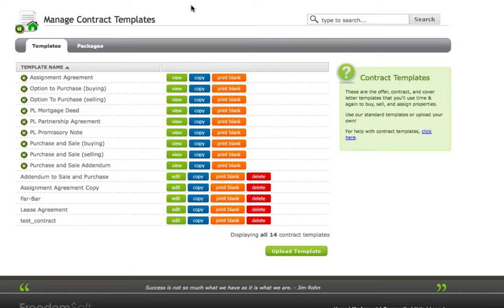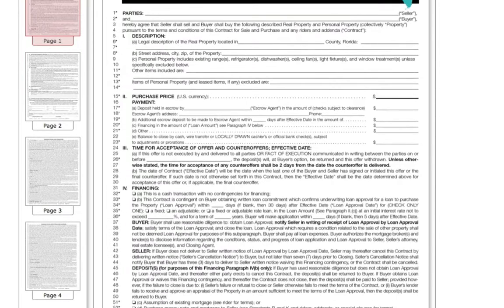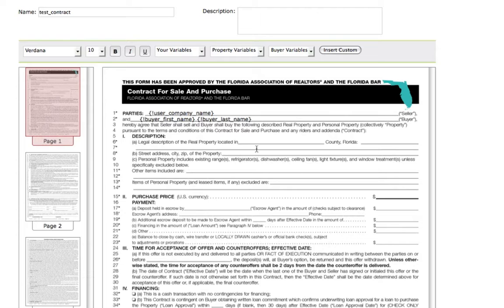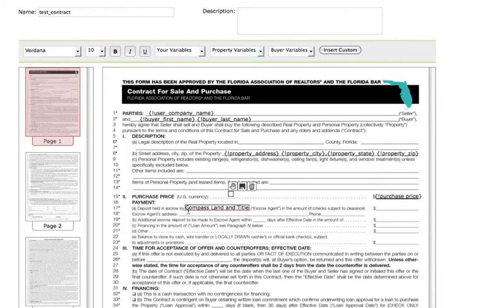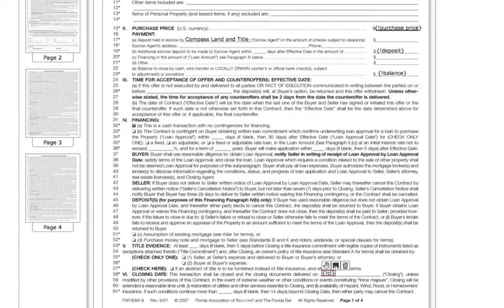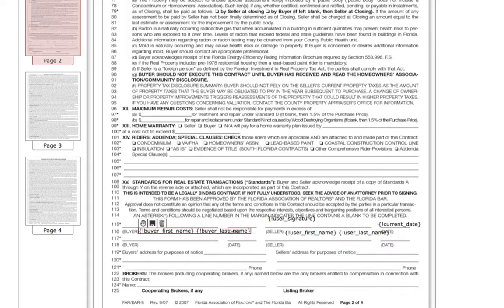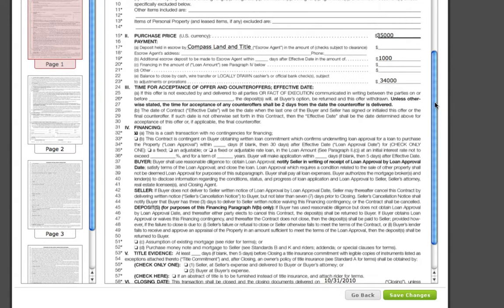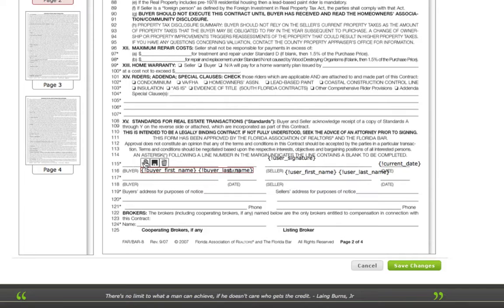Vimeo 24017800 Setting Up Auto fill For Your Contracts and